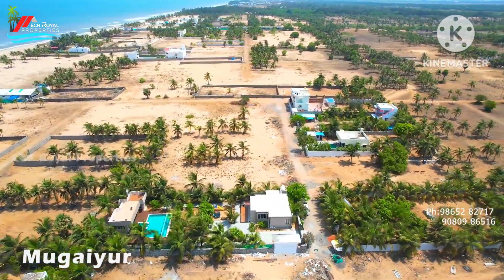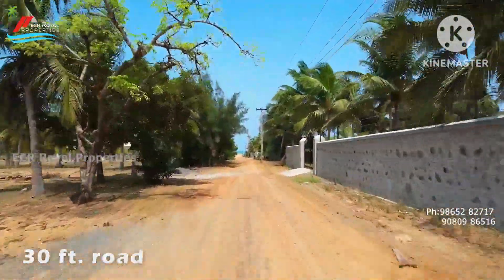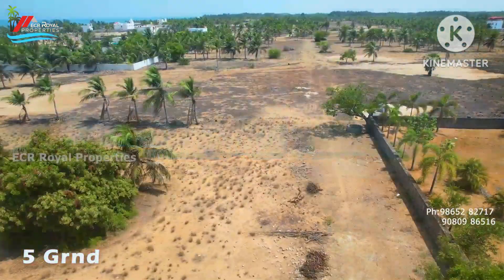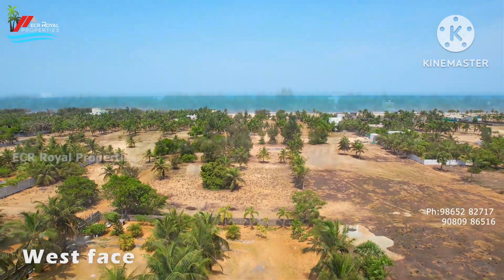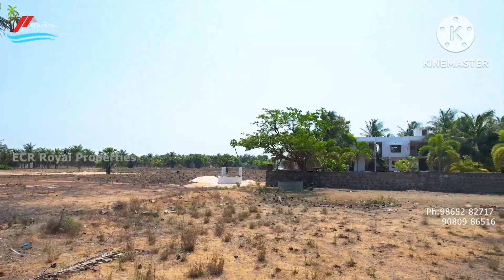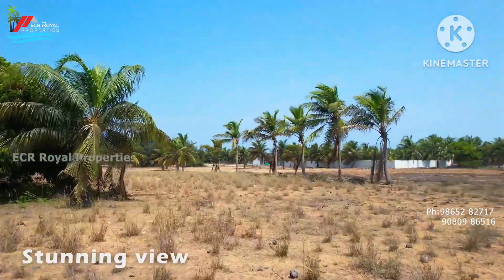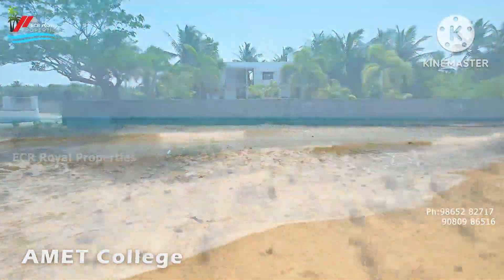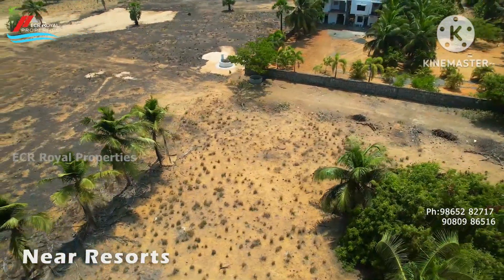ID 1084: 🏖️ 5 GRND ECR BEACH FARMLAND FOR SALE IN SEA BREEZE ⛱️ MUGAIYUR AMET COLLEGE🌴TTDC🌴MR.ASHI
💐💐ECR ROYAL PROPERTIES 💐💐
A wonderful Beach Farmland
NATURED AMBIENCE ATMOSPHERE
LOW BUDGET FARMLAND
30 FT ROAD PROPERTY
NEAR AMET COLLEGE
75 FT FRONTAGE
500 MTRS FROM ECR
WELL NIEBOURHOOD
WEST FACING PROPERTY
SINGLE OWNER PROPERTY
NEAR TTDC BOATING
TOTAL: 5 GRND (12000) SQFT
PRICE : 450/ sqft

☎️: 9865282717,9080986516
Service charges :2%